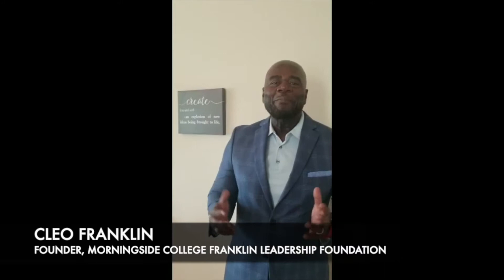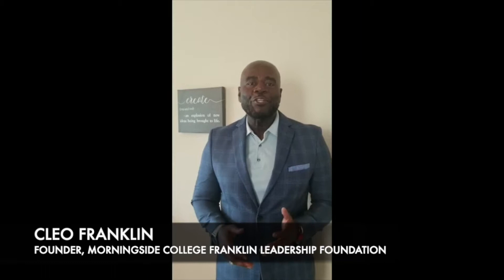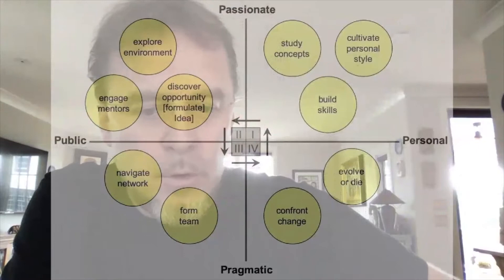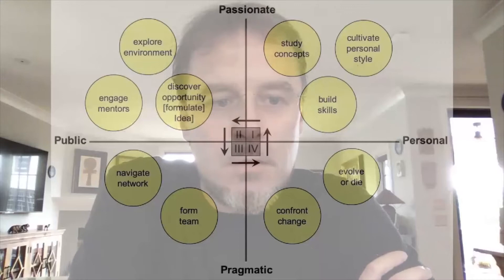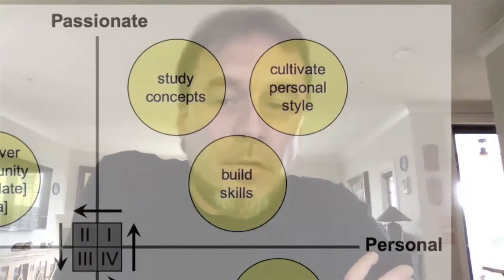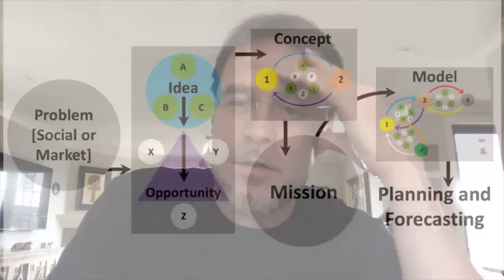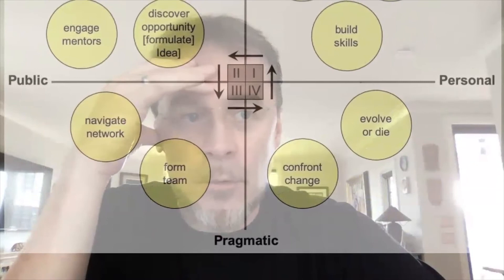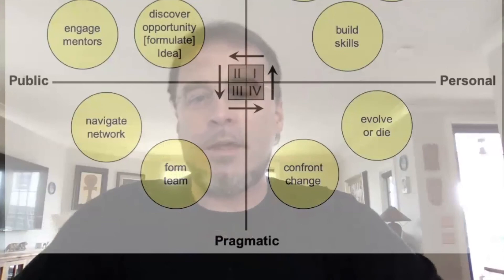Dr. Patrick Murphy - Applying an Entrepreneurial Mindset in Life and Work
The professional world is changing faster than ever and investing in continuing education and self-development is a critical requirement for success. Whether you're preparing to enter the workforce, pursue a graduate degree, or looking for a change in your career, The Franklin Leadership Foundation Professional Development Series offers valuable insight and resources from renowned professionals with a myriad of experiences.

Presenter: Dr. Patrick Murphy, Goodrich Endowed Chair of Innovation and Entrepreneurship at the University of Alabama at Birmingham

Dr. Patrick Murphy joined The University of Alabama at Birmingham in 2018 as the Goodrich Endowed Chair for Innovation and Entrepreneurship and a full professor in the Collat School of Business. A multi-award-winning teacher and researcher, he has designed and led many successful entrepreneurship, social enterprise, and technology programs in university and ecosystem settings. In 2017, Future Founders selected Dr. Murphy as its inaugural "Entrepreneurship Professor of the Year" across all colleges and universities in Illinois. In 2016, he was named to AmericanInno's "50 on Fire" for his impact on the Chicago innovation ecosystem. His research focuses on entrepreneurial growth, history, and social enterprise. Dr. Murphy is a veteran of the US Navy. He speaks Mandarin Chinese and is the former President of the Board of Directors of the Chicago Cultural Alliance. He is a member of the Board of Directors of Morningside College, his undergraduate alma mater. He is also a thoroughbred racehorse owner and is active in racing and aftercare.